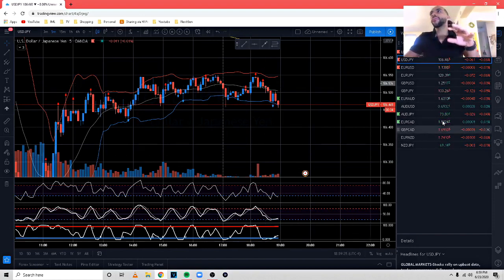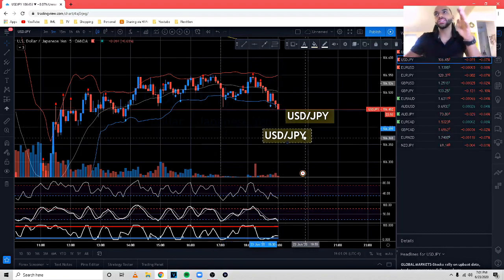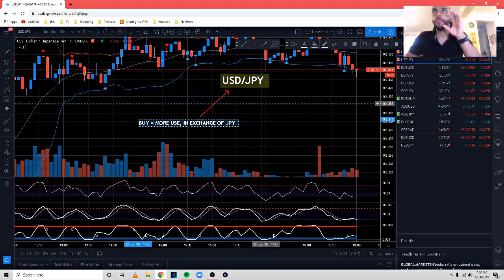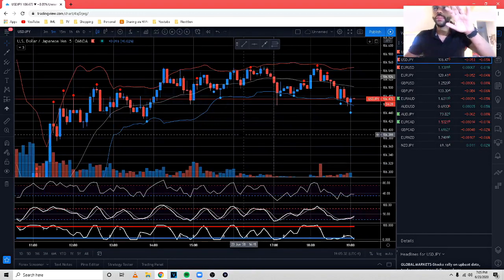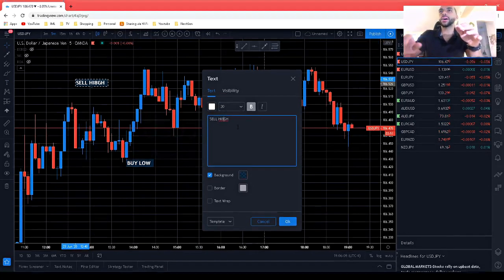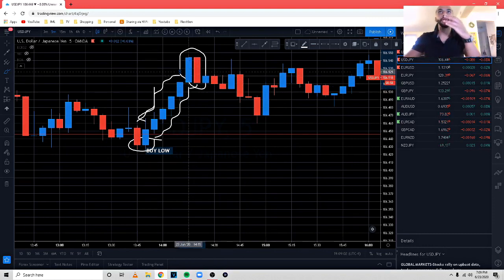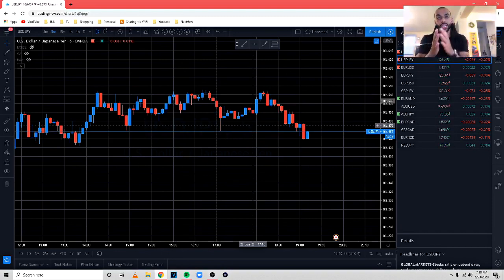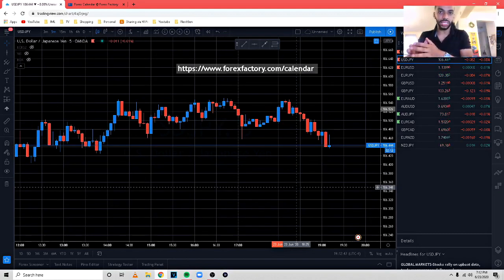Forex Trading For Beginners. BUYING OR SELLING - Making Money with MT4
So one of the biggest confusions I see when Making Money with MT4, is people not really understanding the Buy vs Sell concept and when to do so. In this video I'll be breaking down buying vs selling in the Forex market and hopefully having it make alittle more sense for you to the point in which you feel more comfortable tradsing it.

Thanks